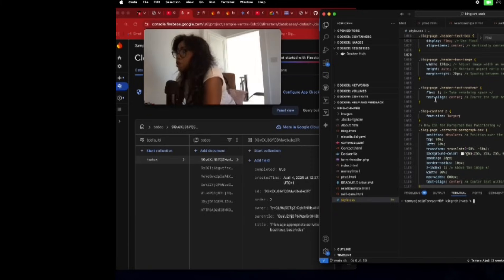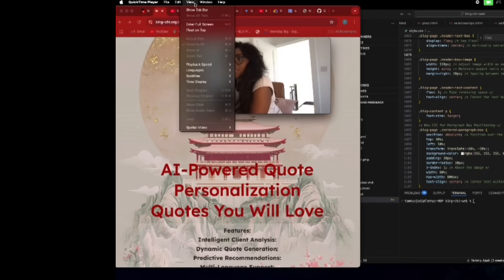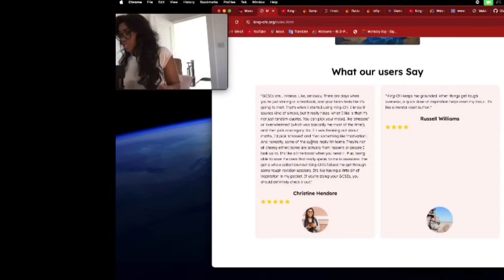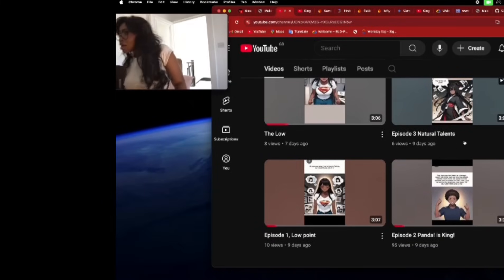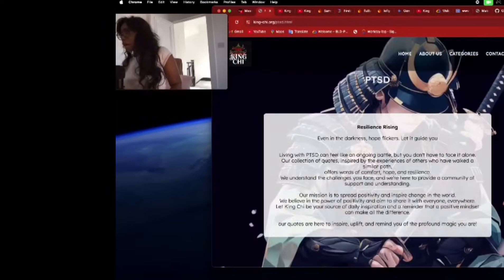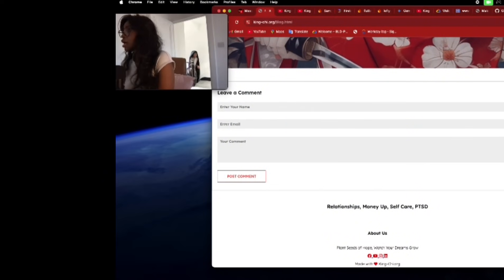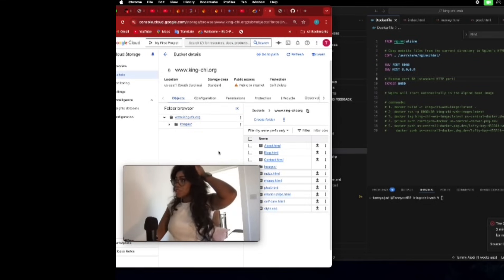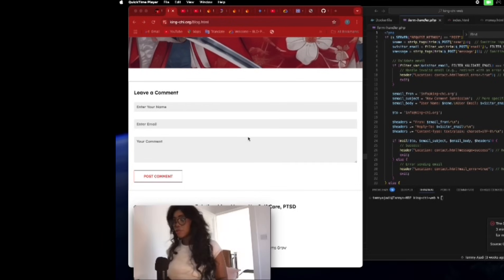Host Dynamic website in GCP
Want to get your website live on the internet, fast and efficiently? This video is your step-by-step guide to hosting your CSS, HTML, and Java website on Google Cloud Platform (GCP)! We'll walk you through the essential GCP services to get your site up and running in no time.

We'll cover:

Google Cloud Storage (GCS): Storing your static assets (CSS, HTML, images).

Cloud Run: Deploying your Java application (backend) with ease.

Cloud DNS: Setting up your custom domain name for easy access.

This tutorial is perfect for beginners and developers looking for a quick and cost-effective way to host their websites. Learn how to leverage the power of Google Cloud to scale your website and reach a global audience.

What you'll learn:

Setting up a GCP project.

Creating and configuring a GCS bucket.

Deploying a Java application to Cloud Run.

Configuring Cloud DNS for your domain.

Making your website accessible to the world!

Call to Action:

Ready to launch your website? Click play and follow along!  Have questions or need help?